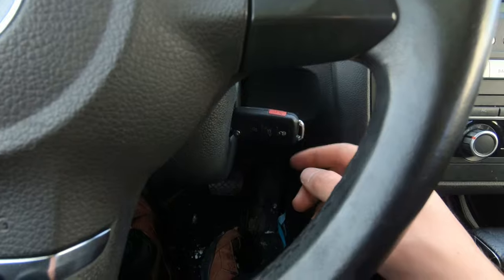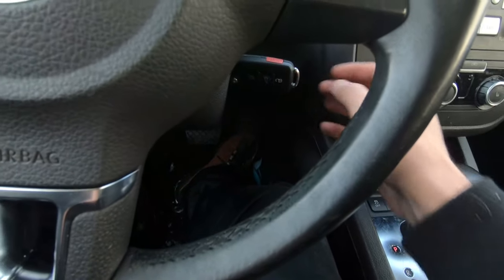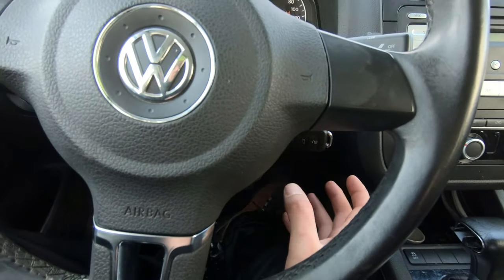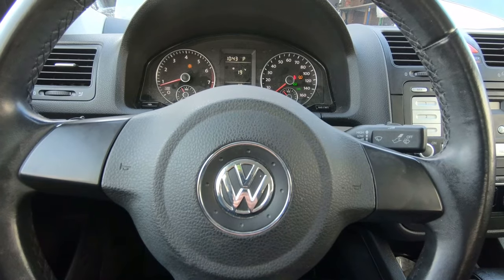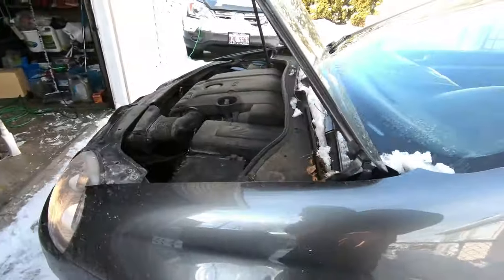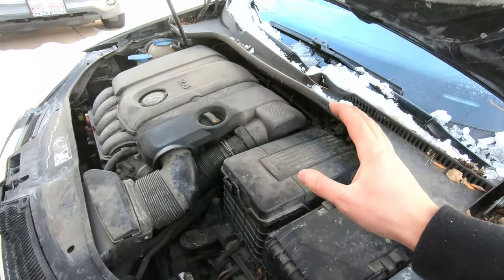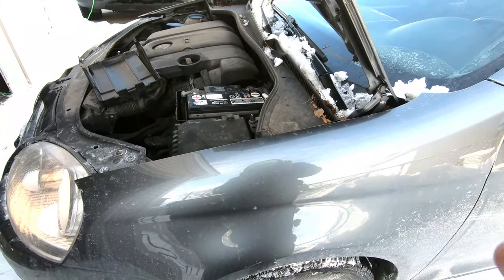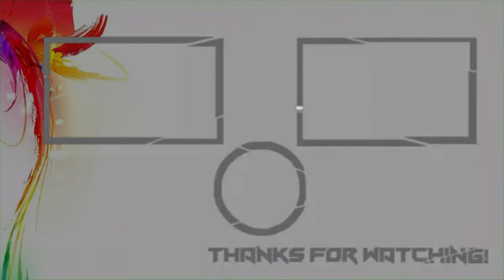VW KEY STUCK FIX (Ignition cylinder problem)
My Camera
My Phone
PoweDeWise Lav Mic
Vivitar Shotgun Mic
Deko Welding Auto Dim Helmet